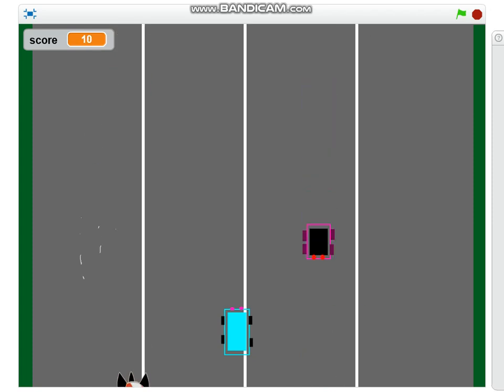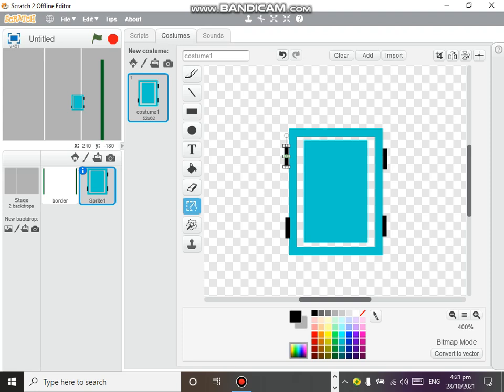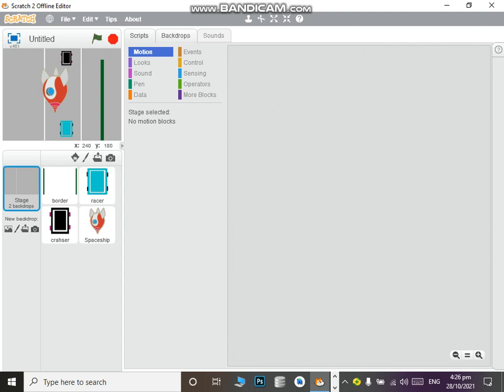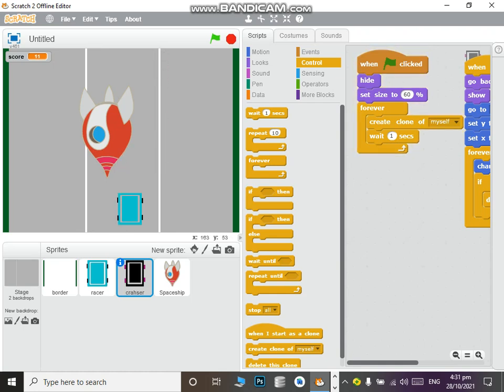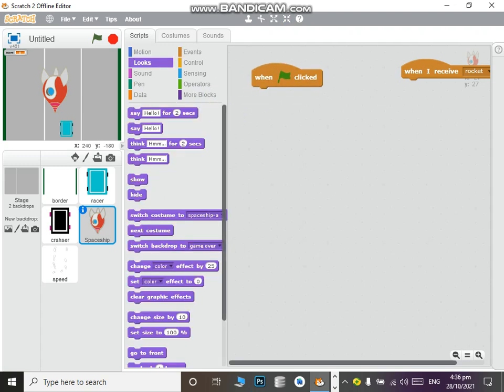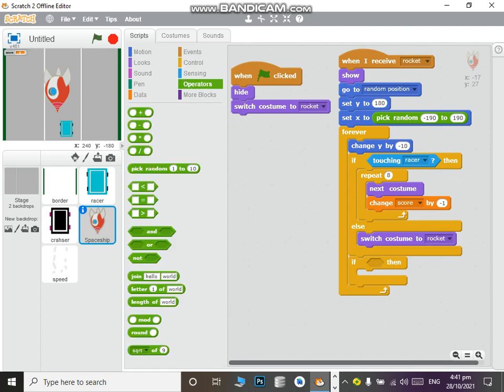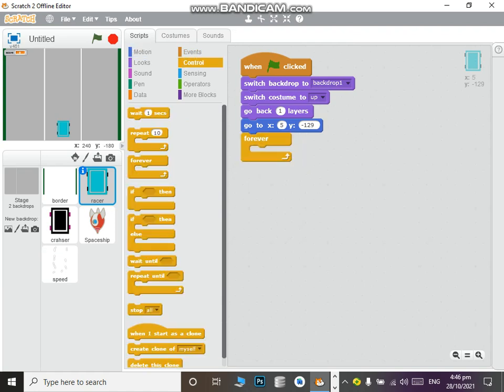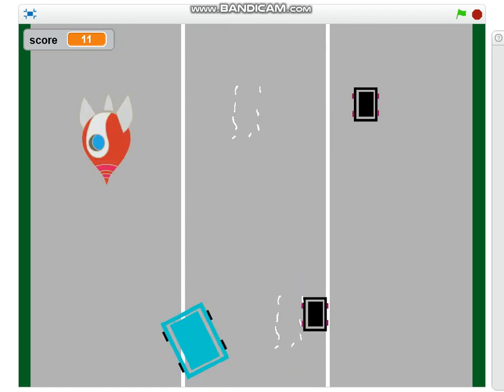Scratch Car Crash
Learn how to design a car crash game using scratch2 offline editor. Same codes can work on Scratch Desktop.